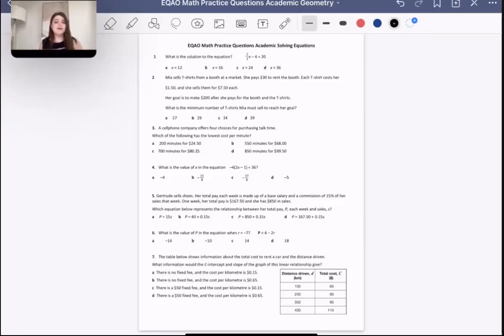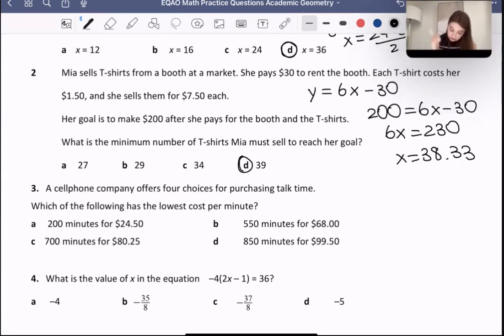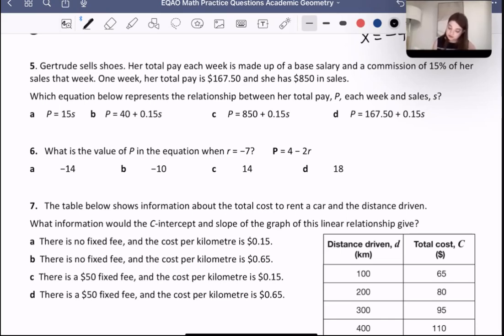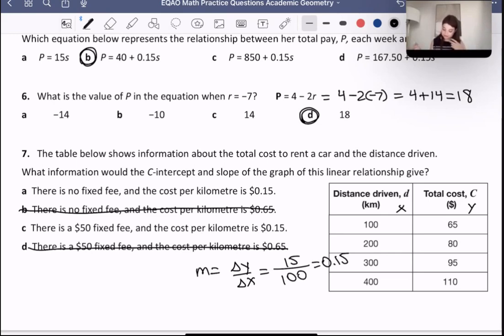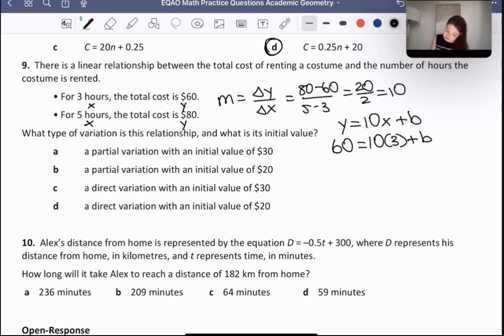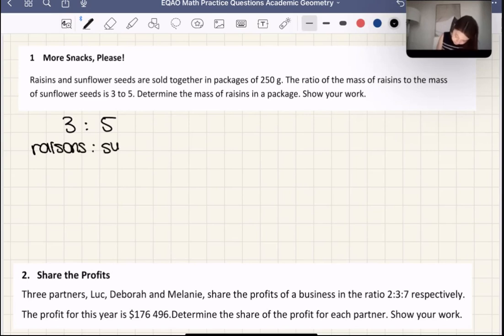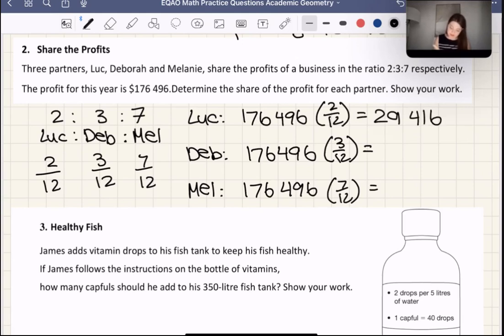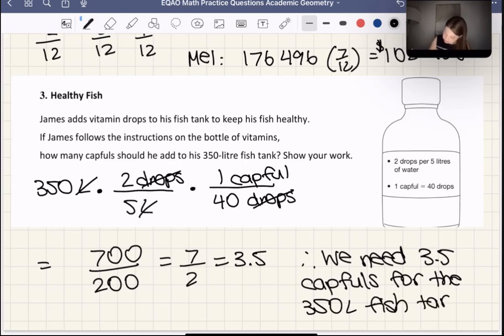EQAO Solving Equations | Grade 9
EARN YOUR MTH1W CREDIT TOWARDS YOUR OSSD BY TAKING THE FULL COURSE:
Grade 9 Math - EQAO Unit